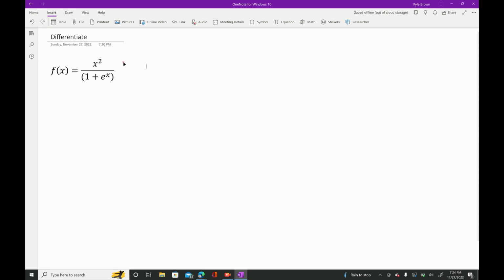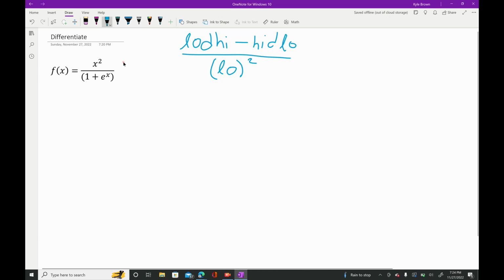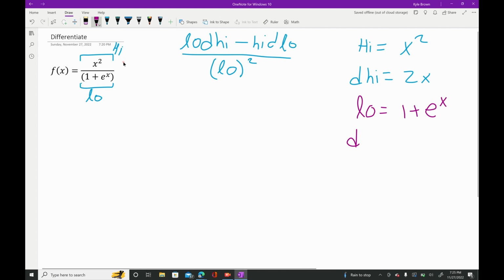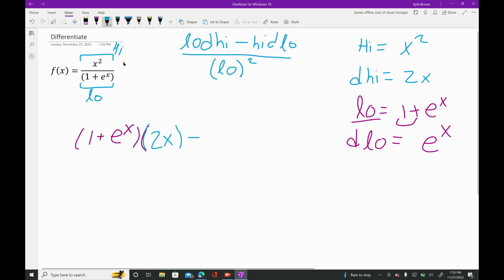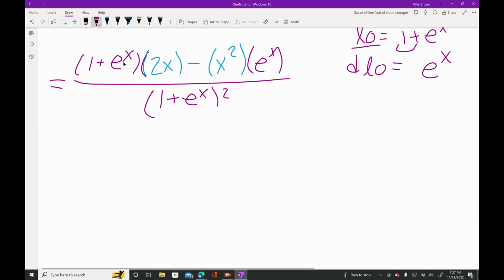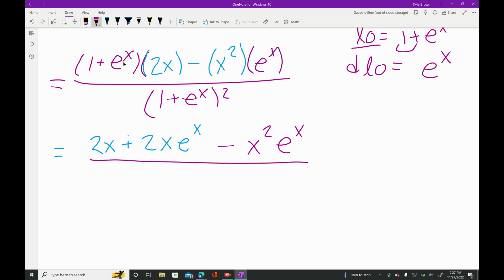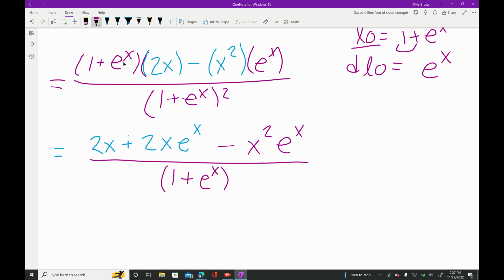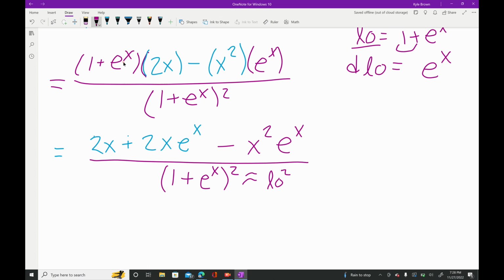GTA MATH Derivative | Quotient Rule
Happy Sunday